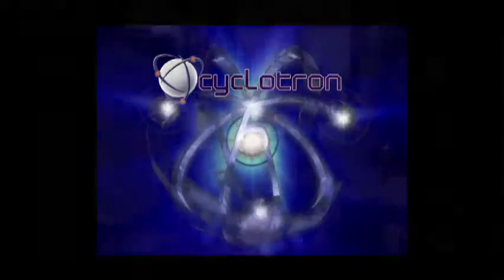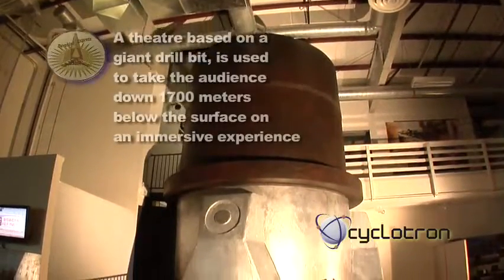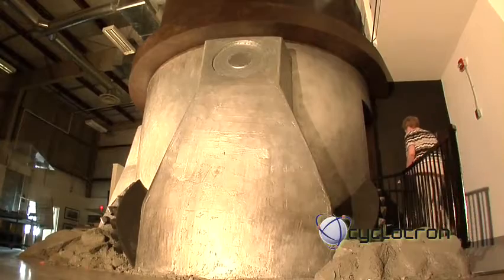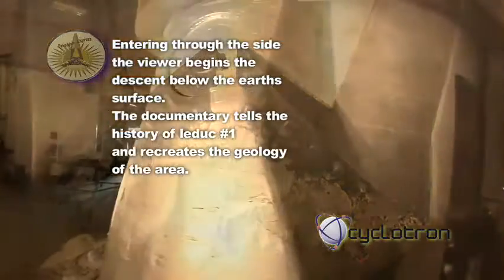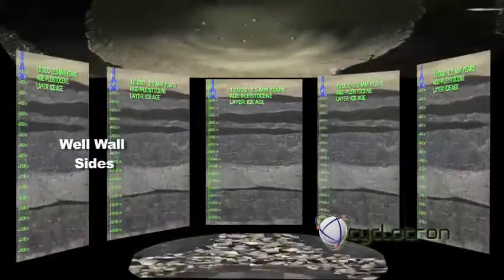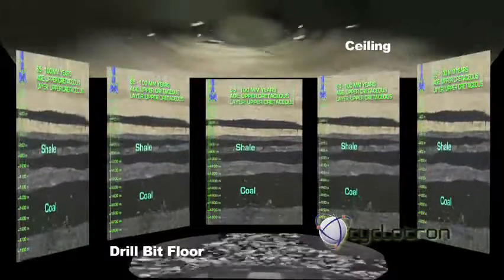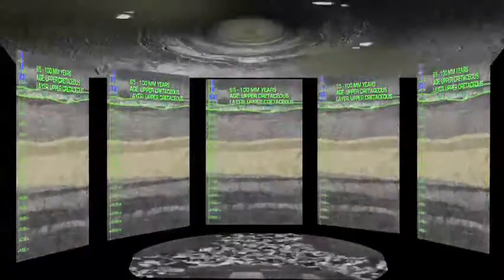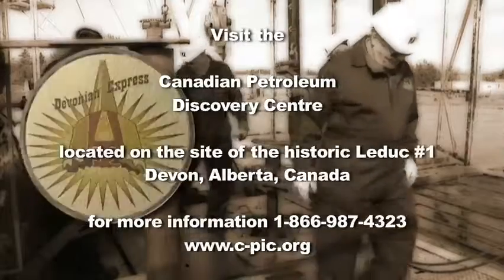NEXEN DEVON EXPRESS PROMO.m4v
Welcome to the nexen Devon Express,  an Immersive Documentary located in  Leduc, Alberta Canada.  This is one of the worlds largest drill bit Theatres, which takes the audience down 1700 metres below the Earths surface.  the journey documents what it takes to drill for oil, providing detailed descriptions of the strata below your feet.   Come join us on an edutainment adventure at the Canadian Petroleum Discovery Centre .